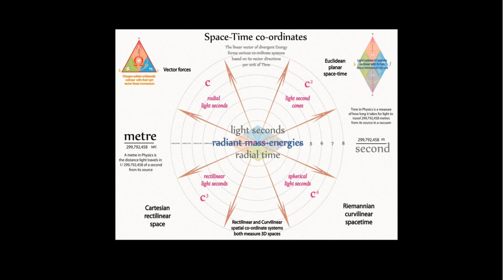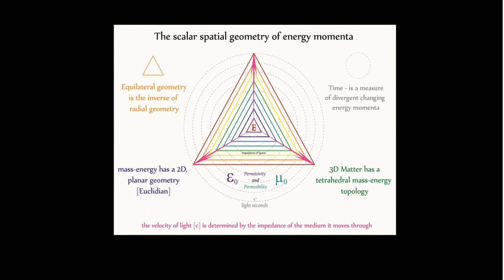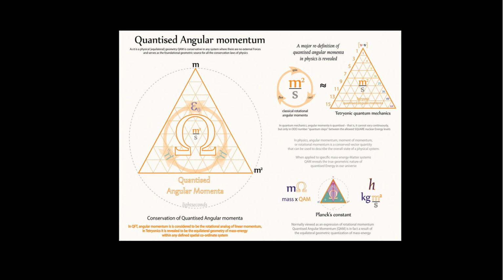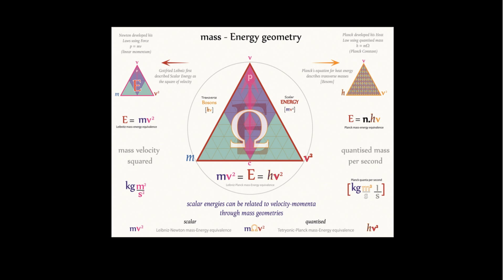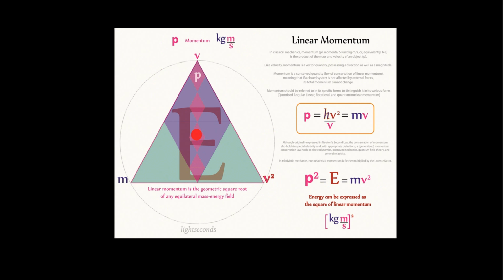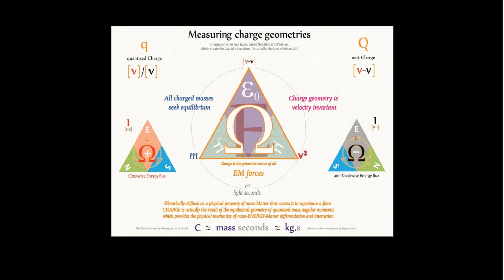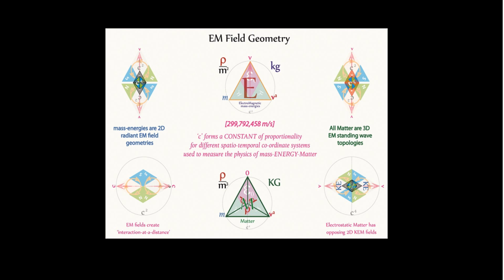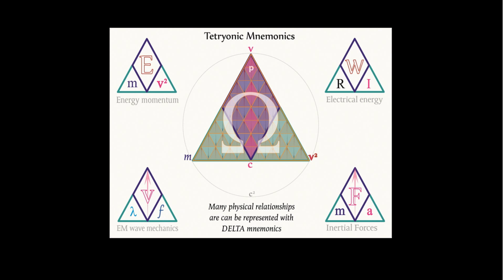Tetryonic Uni 0005 - Spatial coordinate systems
Defining 1d vector/2d mass-energy & 3D Material spatial coordinates based on the speed of light for measuring the physics of mass-ENERGY-Matter and motion in modern science.